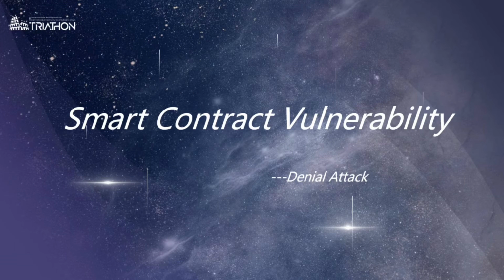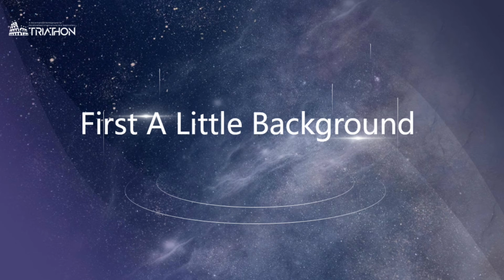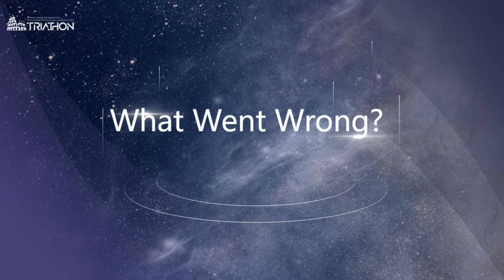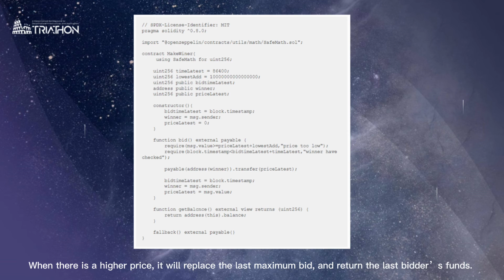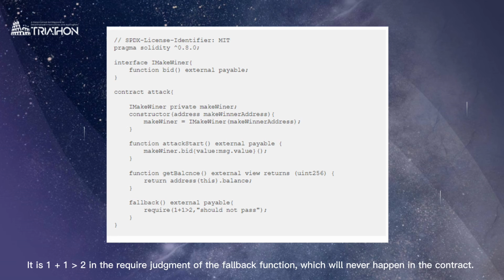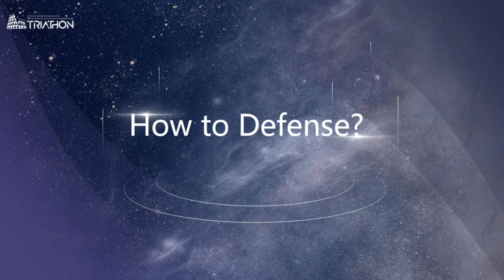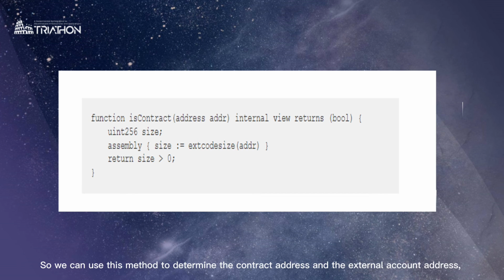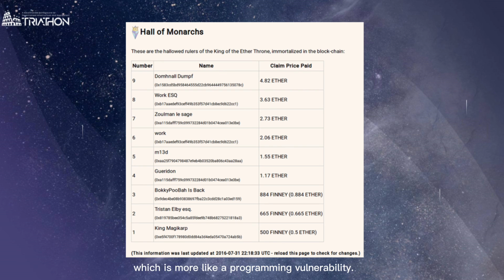Denial Attack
This video is to introduce the Smart Contract Vulnerability — Denial Attack